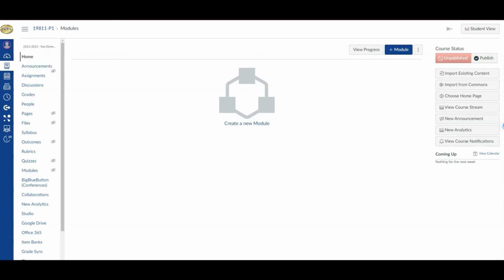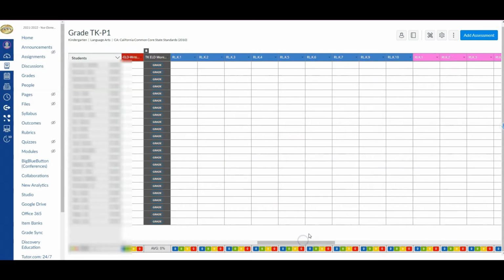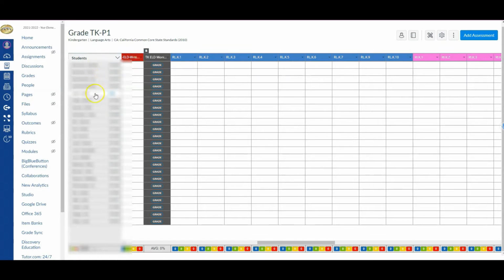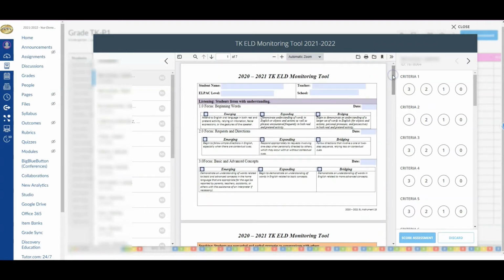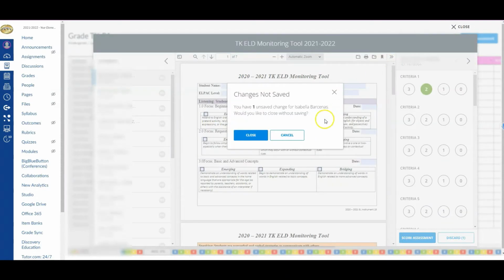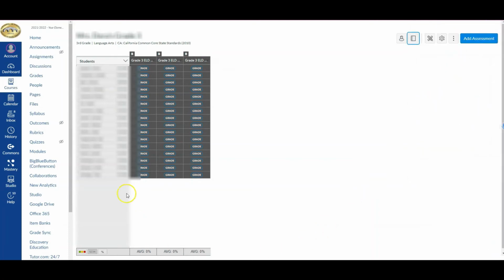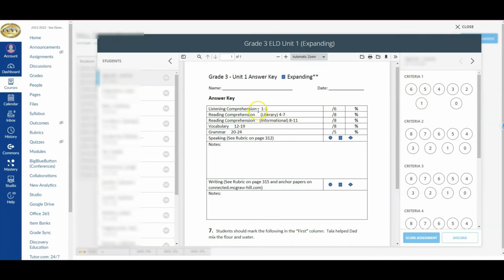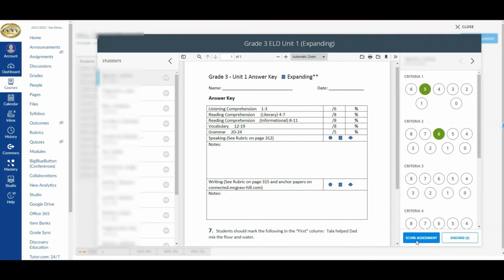MasteryConnect How to: Enter ELD Scores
See how to enter ELD scores/results into MasteryConnect from inside of your Canvas course. This process is the same for all Rubric based tests.
Please ensure you have already added the appropriate curriculum map prior to attempting to enter scores.